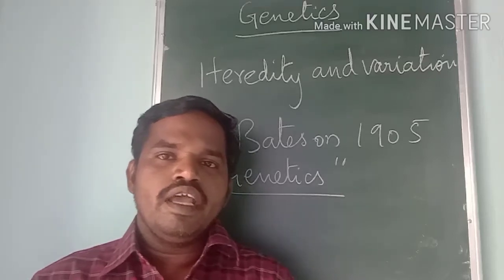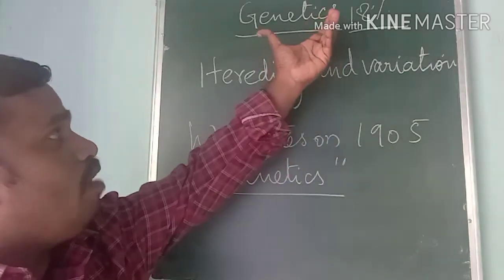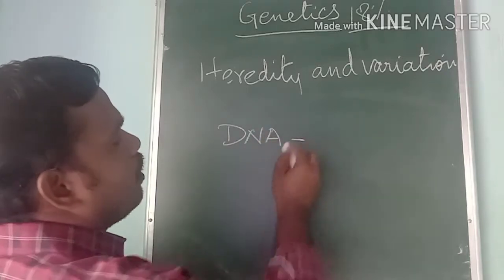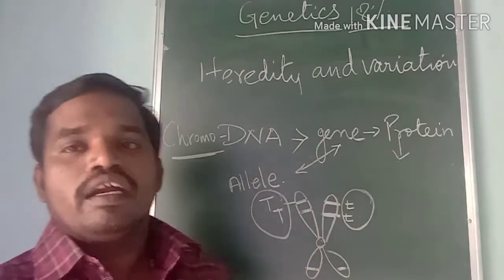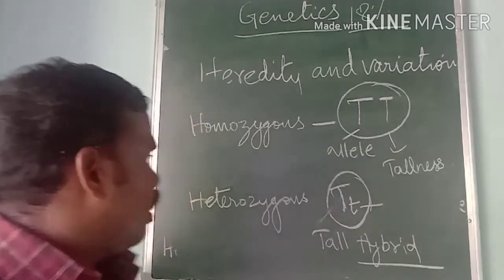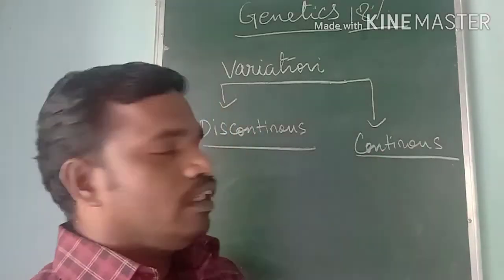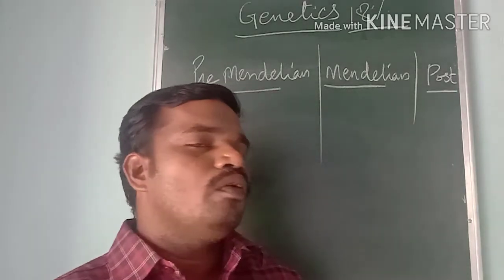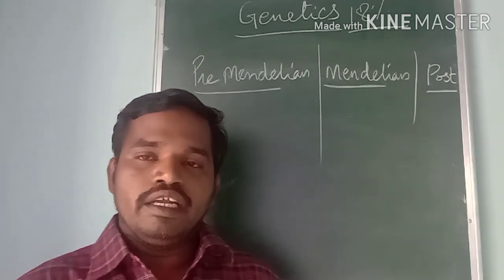Genetics - introduction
heredity variation type of variation#W.Bateson given the term genetics, it is the study of heredity and variation. Heredity is nothing but the transmission of character from parent to offspring, from one generation to another generation. Variation means a minute change or difference in the characteristics of an individual of species. It is obviously seen in our family. Though our brothers and sisters are look alike but there is a minute difference among them.itbis termed as variation. Variation arevof two types . Discontinuous variation where it is limited to specific population/ within the population, phenotype never do overlapping. So no intermediate products are formed. It is controlled by two or three genes of different allelic form. Not affected by environmental change and genetic factors eg. Style length of primula. Whereas in contionous variation the intermediate products are formed. It is affected by environment and genetic factors. Eg. Height of human. Pre- mendelian theories explain the believe how offspring is formed and how characters are transferred.